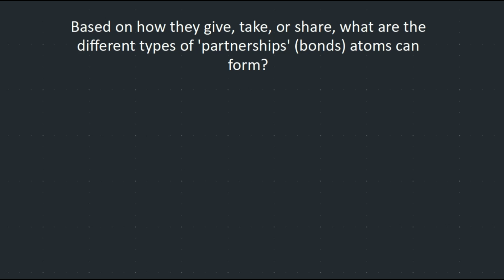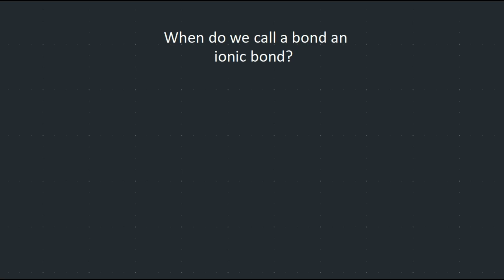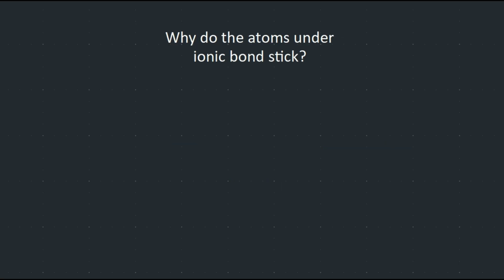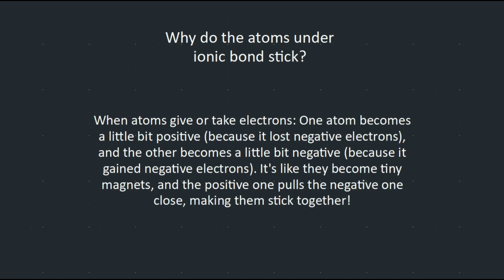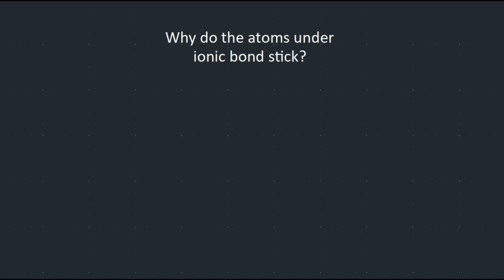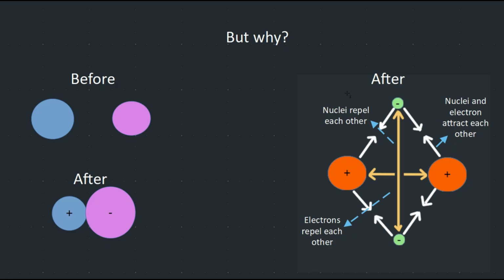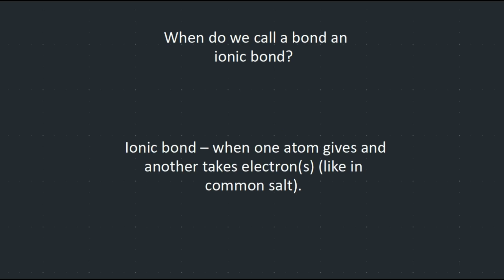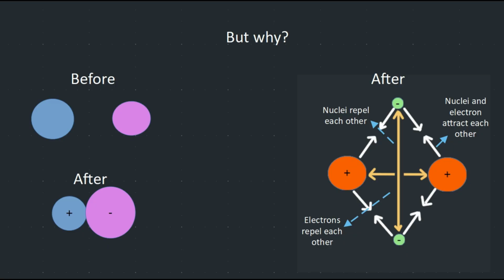0 04 D 1 About Ionic Covalent Bond